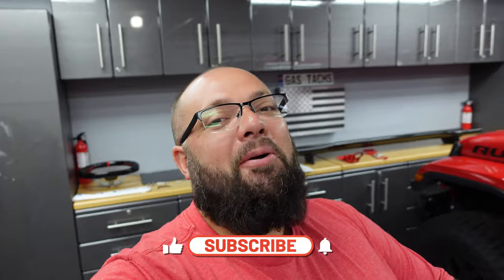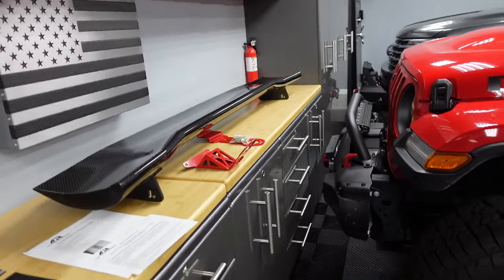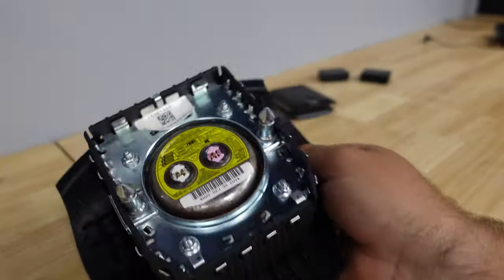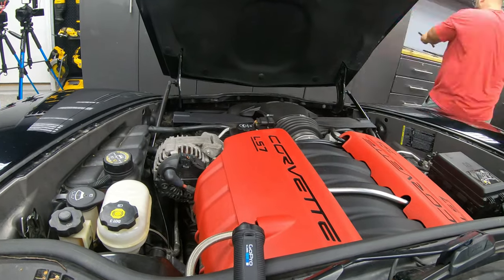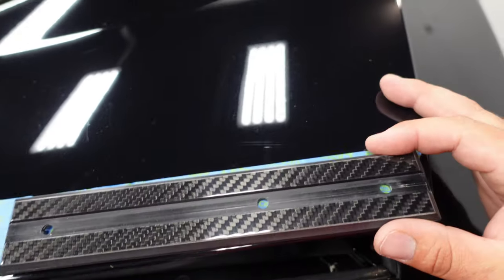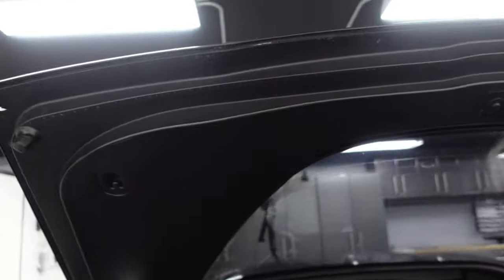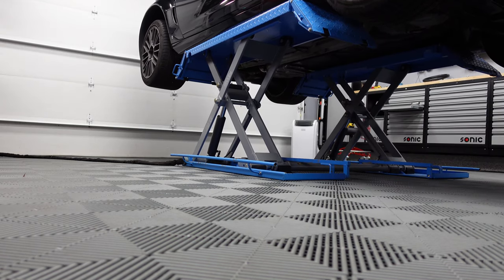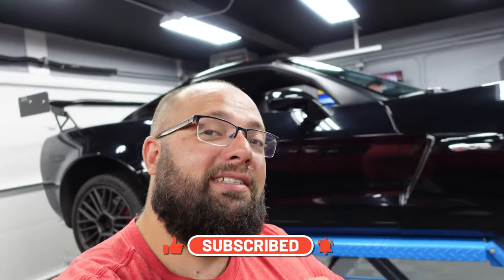C6 Z06 get some Track Mods! APR Performance GTC-500 Wing and more! Part 1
I personally think the wing makes the C6 Z06 looks AWESOME! I have a track day next week stay tune to see if my times get better!

Steering Wheel - they have sold out of the fake carbon one. here is real carbon

Hood Struts Shock

1 - Sonic S9, 8 drawer Tool Box
1 - Bit Socket Set 1/4" 3/8" 1/2", 139-PCS - MEDIUM
1 - Pliers, Chisel, & Hammer Set, 17-PCS - MEDIUM
1 - Screwdrivers, Wrench Set, 29-PCS - MEDIUM